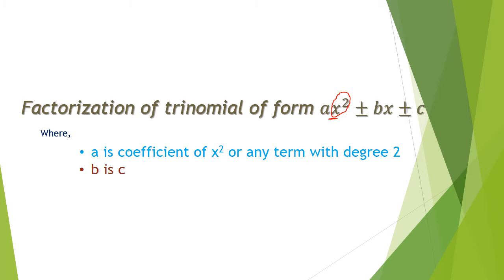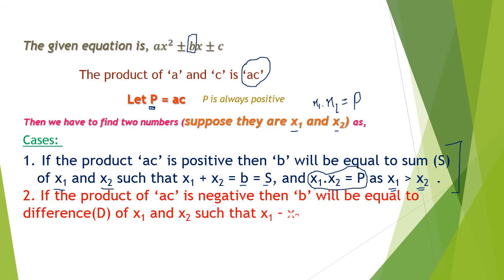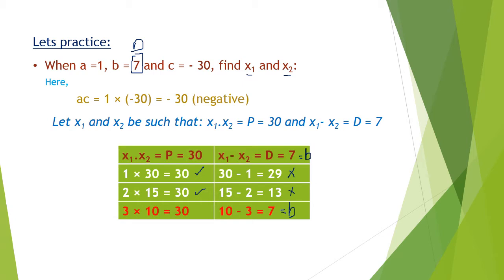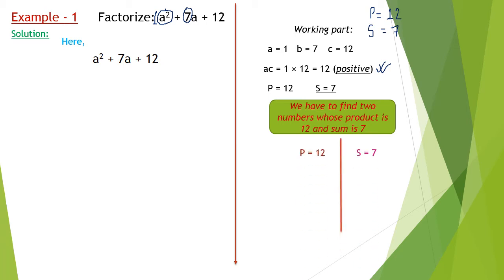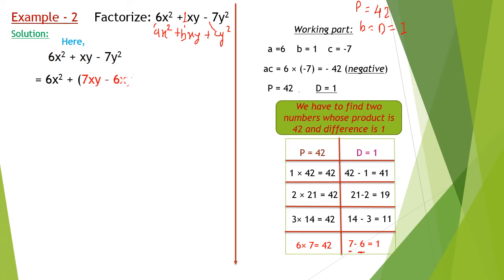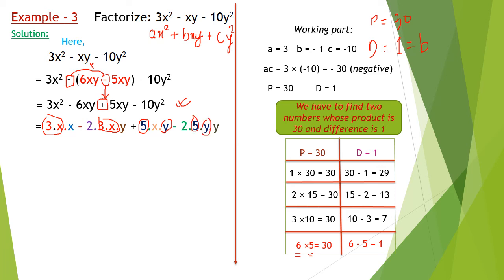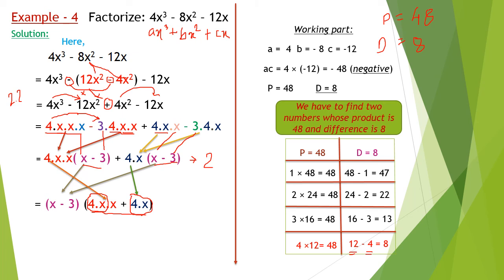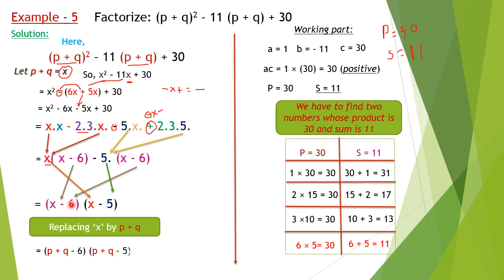BLE Class - 8 [Algebraic Expression Part - 4]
In this video, students will learn to factorize the trinomial of form 𝑎𝑥^2 ± 𝑏𝑥 ±𝑐.